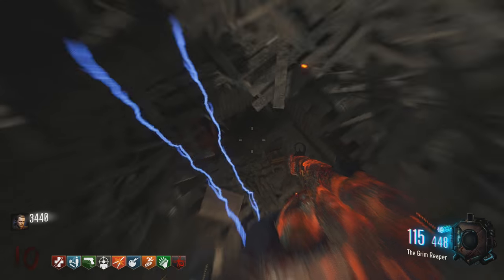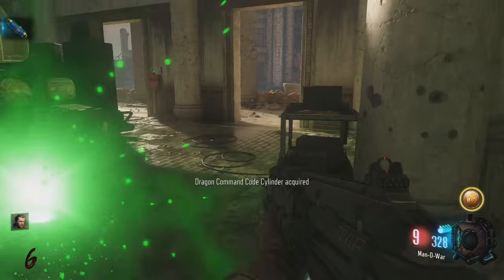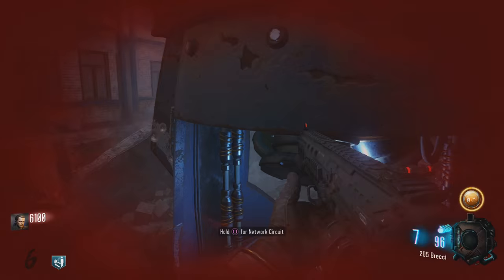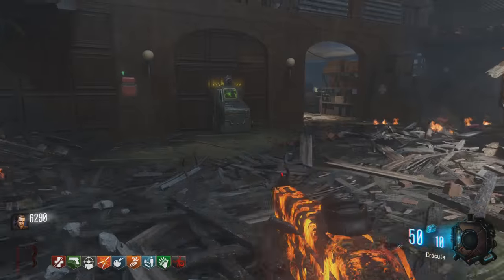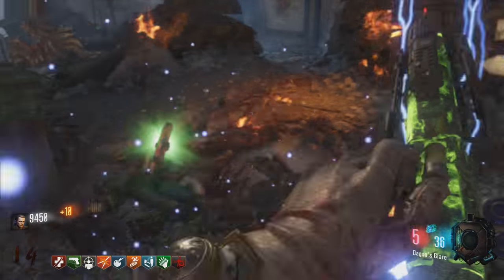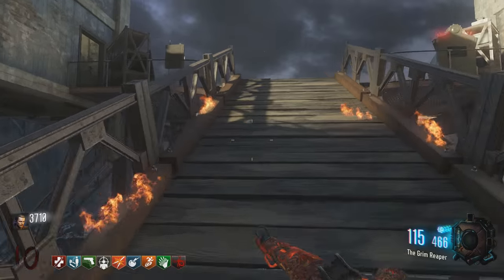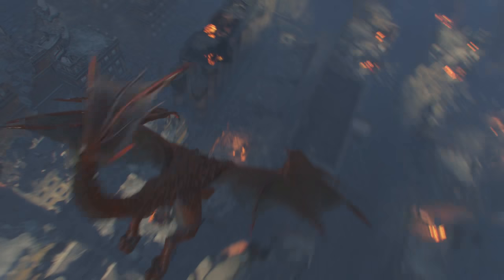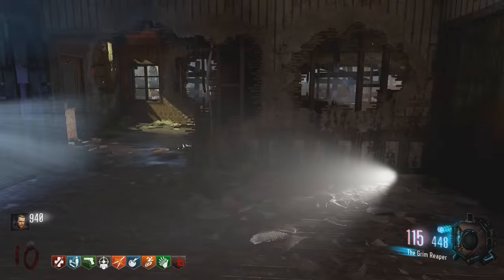BLACK OPS 3 ZOMBIES "GOROD KROVI" HOW TO PACK A PUNCH GUIDE TUTORIAL! (BO3 Zombies DLC 3)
Call of Duty "Black Ops 3 Zombies" Gorod Krovi DLC 3 Gameplay Easter Eggs, Walkthrough, Tutorials, & Gameplay!

► "Black Ops 3 Zombies" ZOMBIES GAMEPLAY WALKTHROUGH AND MULTIPLAYER TUTORIAL & EASTER EGG GUIDES AND GAMEPLAY WALKTHROUGH

► GTA 5 PC Mods Modding Tutorials & Mod Gameplay!

-NoahJ456